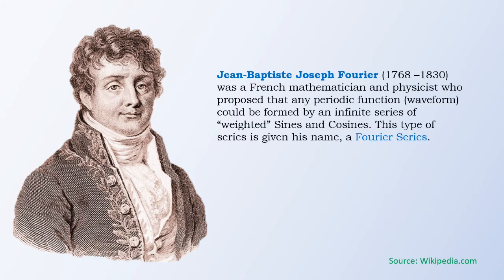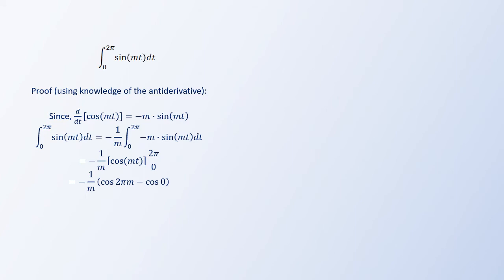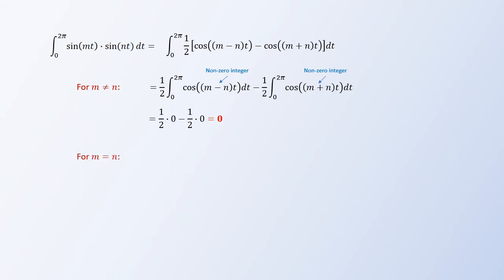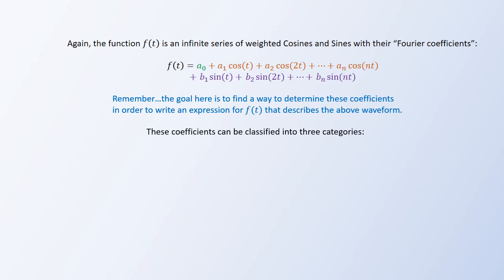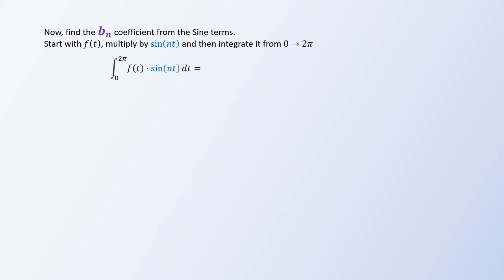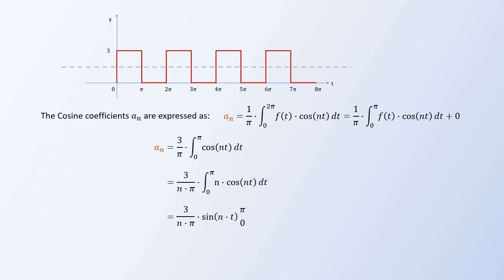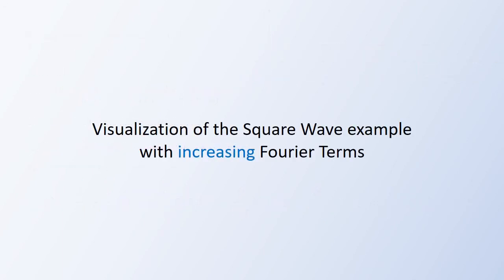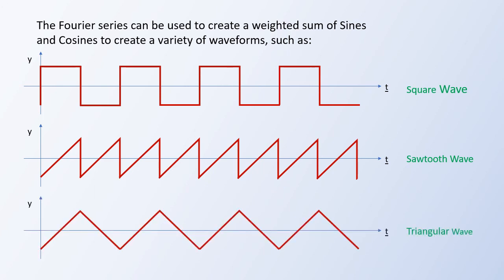Deriving a Square Wave using Fourier Series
This presentation is appropriate for an hour-long class in electrical engineering. It shows the mathematics behind the Fourier series for the Square Wave waveform used in digital signals.

Dr. Murray Black, George Mason University